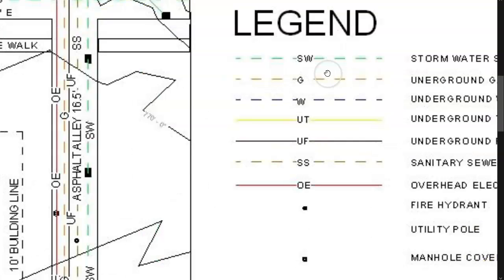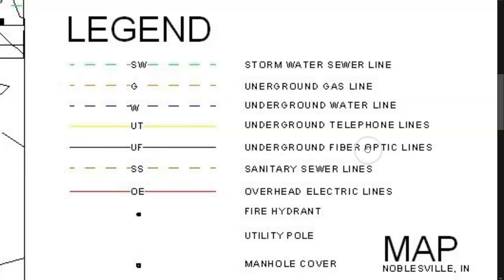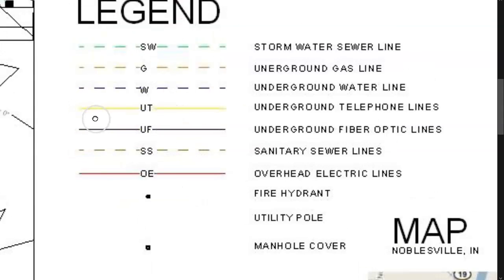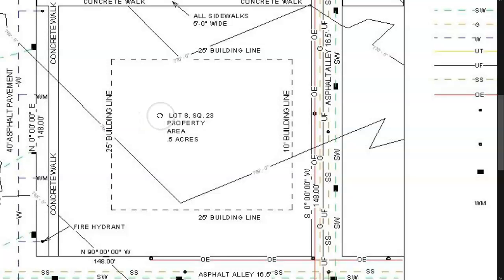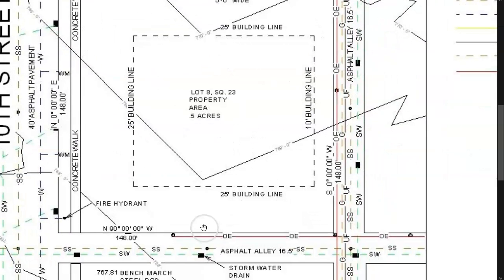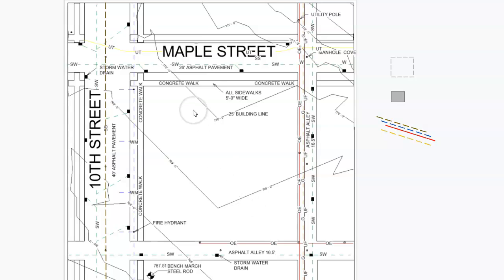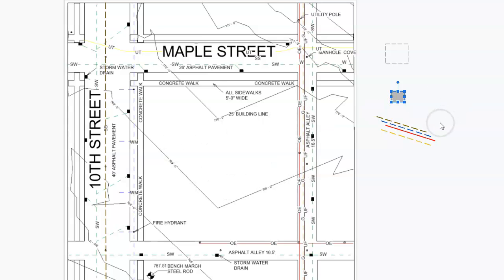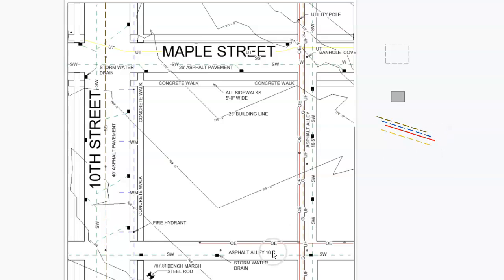21-01-23 CIVIL VIRTUAL HOME SITE ANNOTATIONS